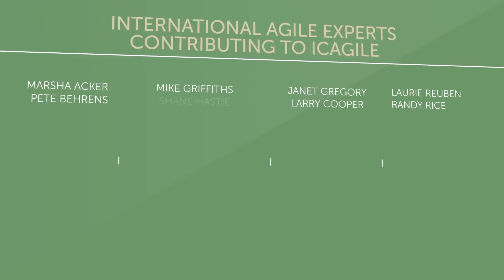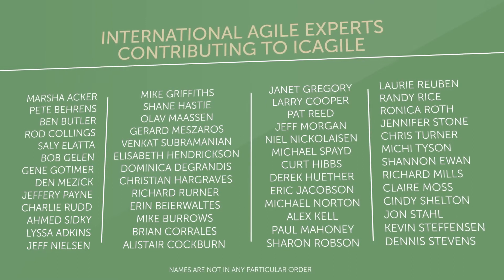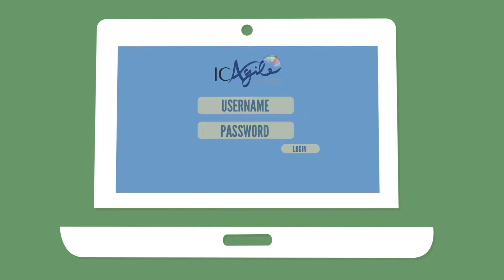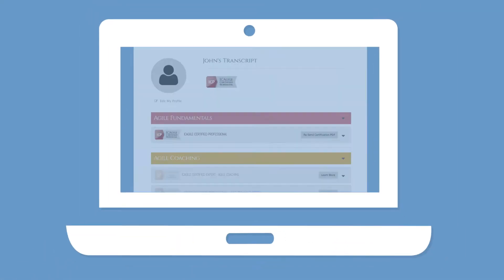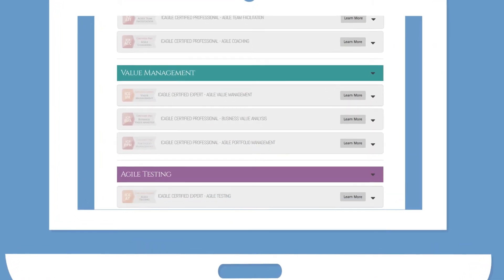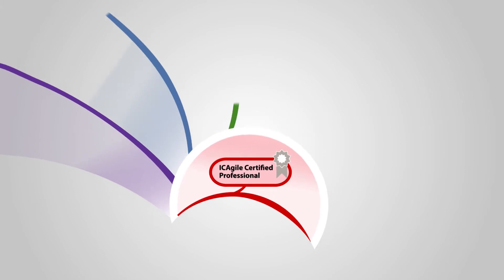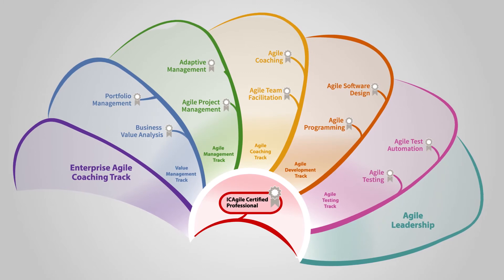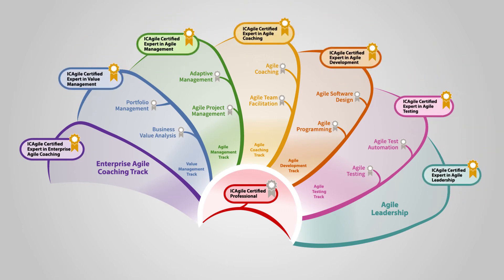Fundamentals of Agile Software Development: An ICAgile Accredited Class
Agile Academy has spent tremendous efforts to bring for you a quality program in Agile training. Agile Academy's class: 'Fundamentals of Agile Software Development (ICP)' is accredited by ICAgile. Watch this video to know the value behind certification and accreditation; and get an introduction about the certification procedure at ICAgile.